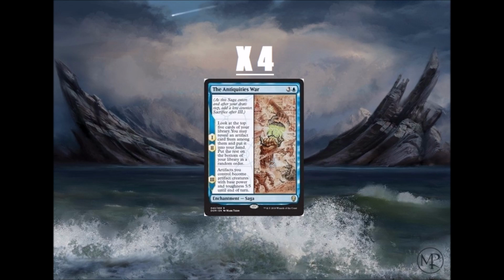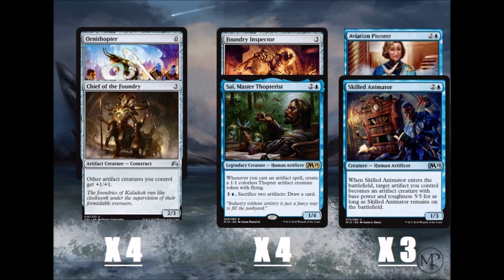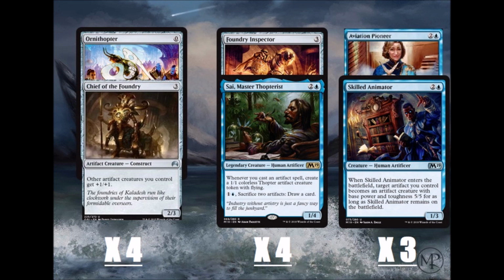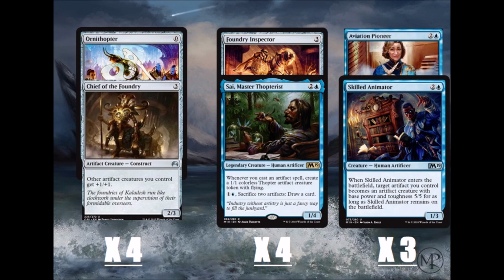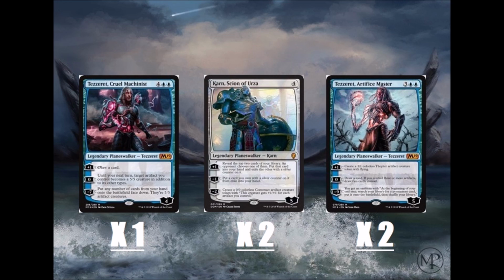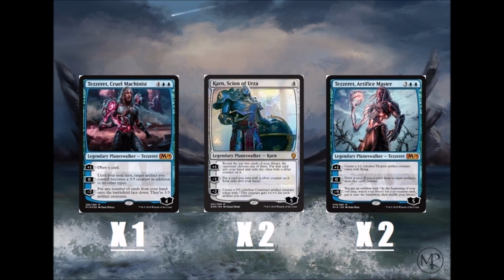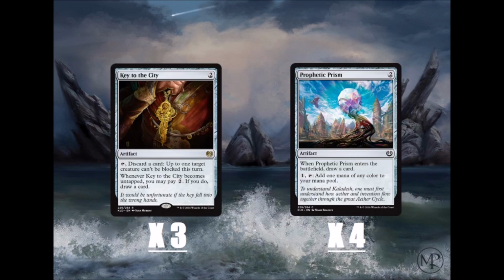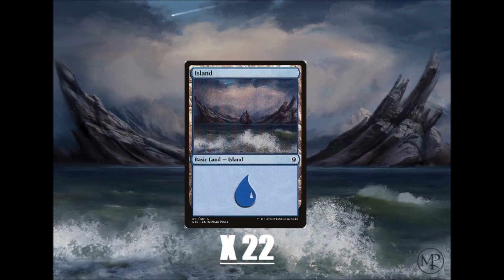Antiquities War Standard Deck - $65 Budget + Non-Budget [MTG]